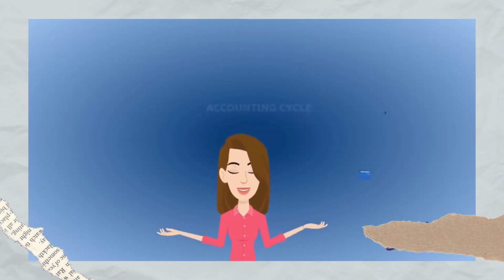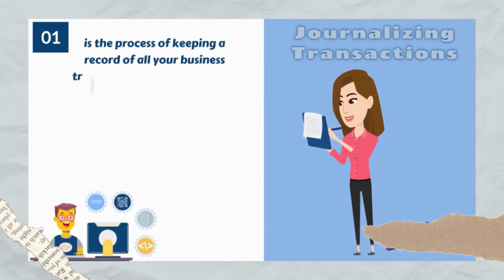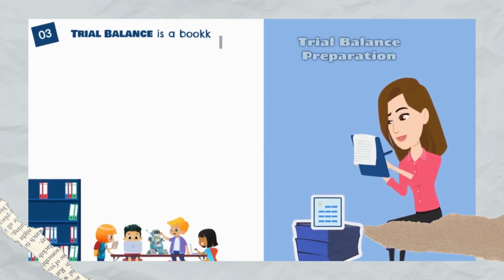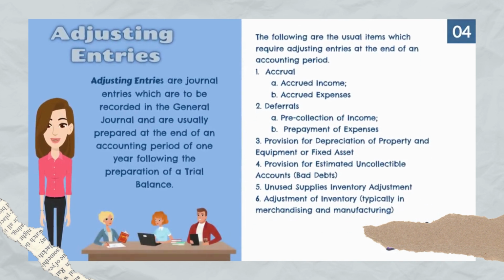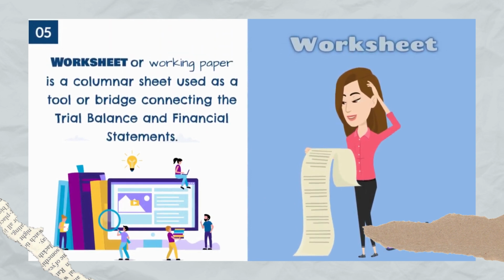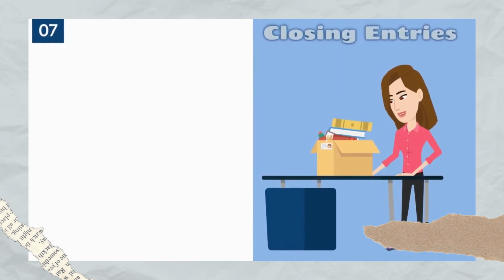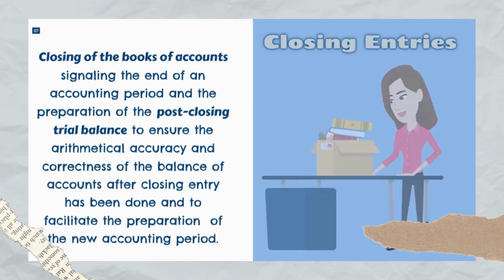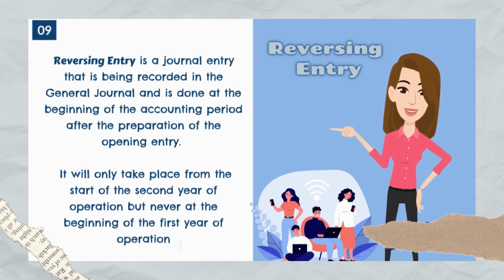JustAccounthings Series Ep. 4 | The Accounting Cycle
The Accounting Cycle | 𝐉𝐮𝐬𝐭𝐀𝐜𝐜𝐨𝐮𝐧𝐭𝐡𝐢𝐧𝐠s 𝐒𝐞𝐫𝐢𝐞𝐬

Our new Youtube series entitled "JustAccounthings Series" is on its fourth episode!

It's all in the details. The accounting cycle is the thorough process of documenting and processing all of a company's financial transactions, from when they occur to when the accounts are closed. One of a bookkeeper's most important jobs is to keep track of the complete accounting cycle from start to finish. Every fiscal year, the cycle repeats itself as long as a company operates.

Without a doubt, this series will help your business to soar and will also help you as an individual.

It doesn't matter if you're still a student or an aspiring accountant because everyone is welcome to watch our video. Dive into our youtube channel and check out the fourth episode!

Here at MBH Online Accounting and Business Solutions, we'll help you grow.

References | Financial Accounting and Reporting by: Rafael M. Lopez, Jr. (First Edition 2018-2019)